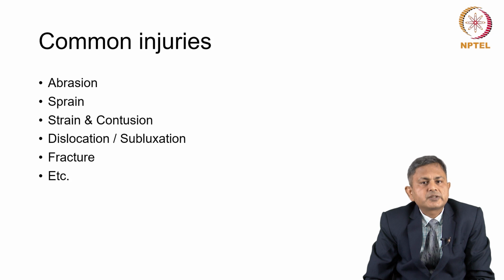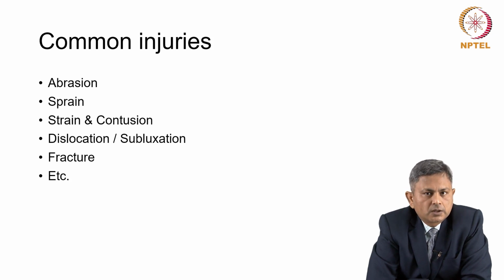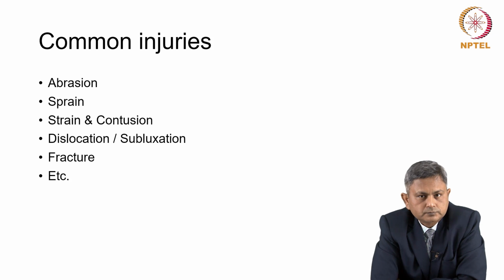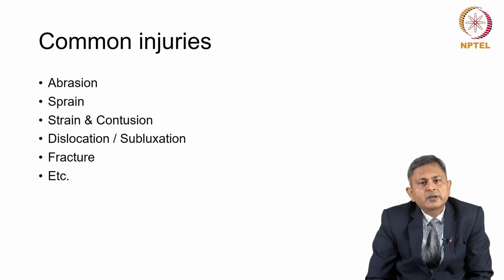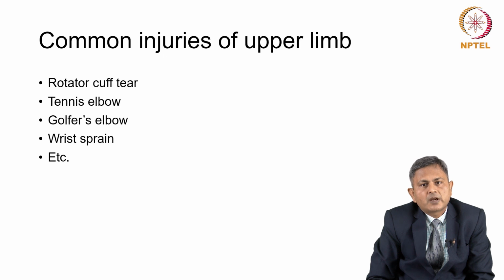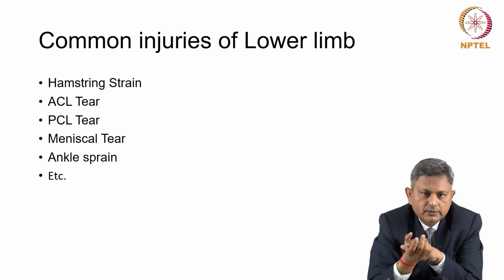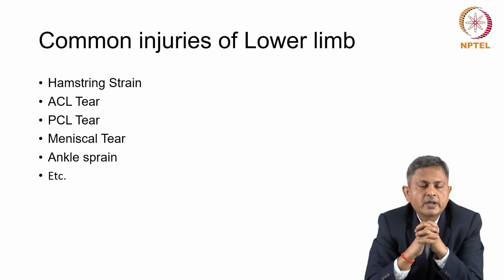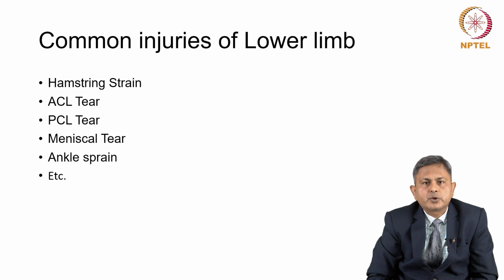Common Injuries Of Lower Limb